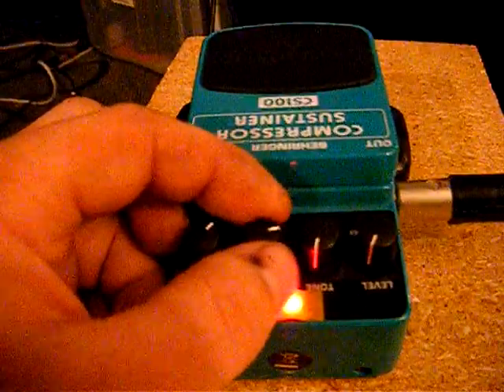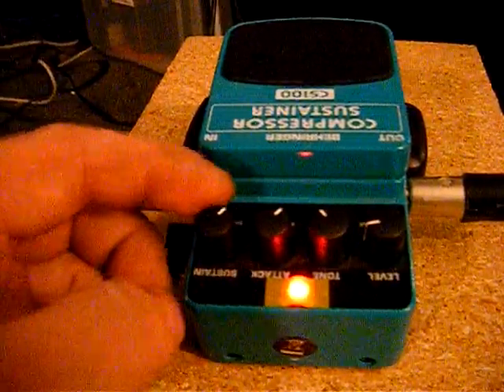Behringer Compressor Sustainer CS100.wmv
Behringer Compressor Sustainer CS100 Demo & Review tips & tricks